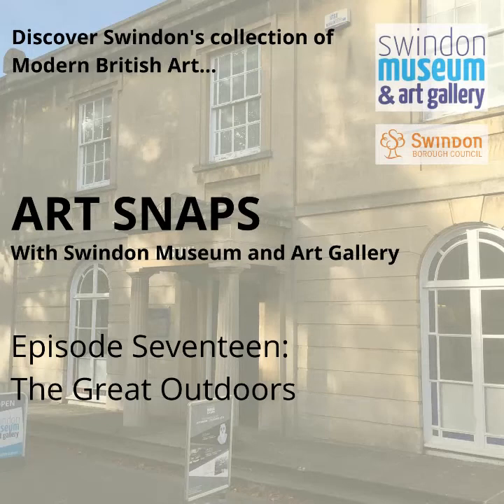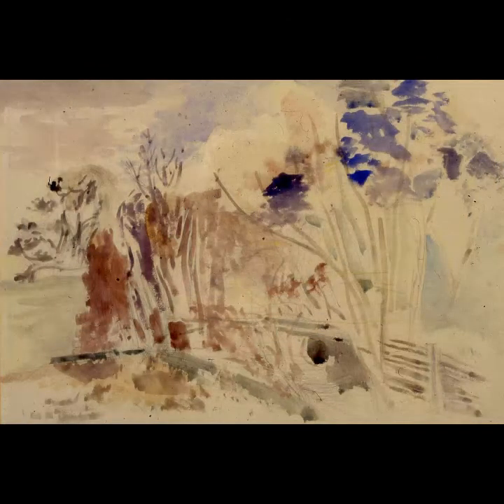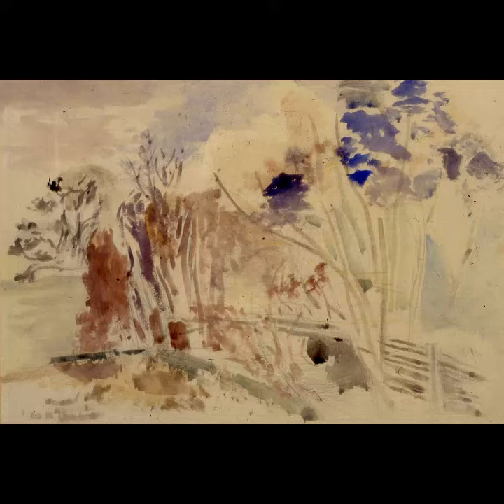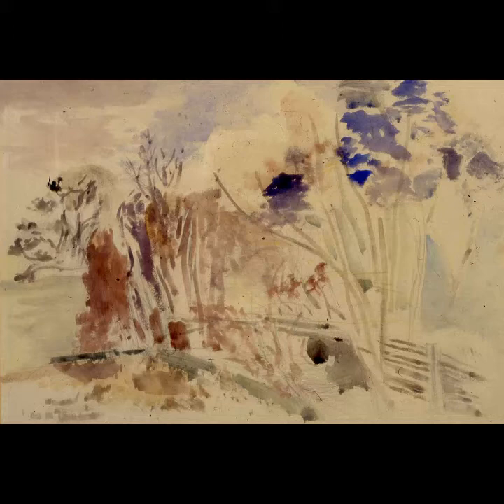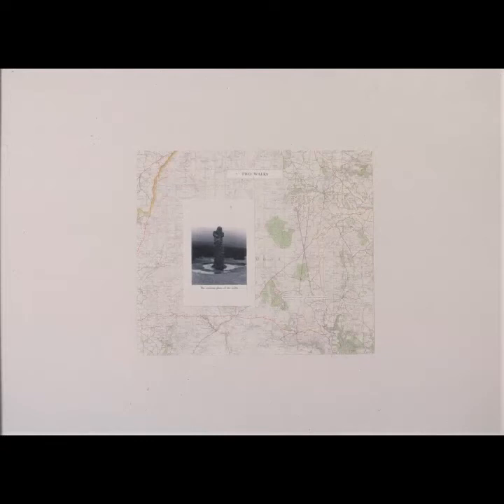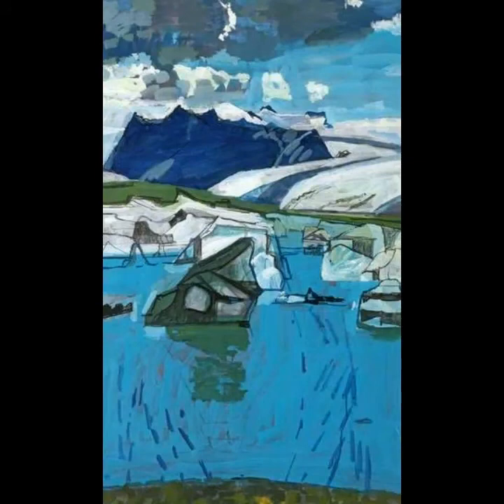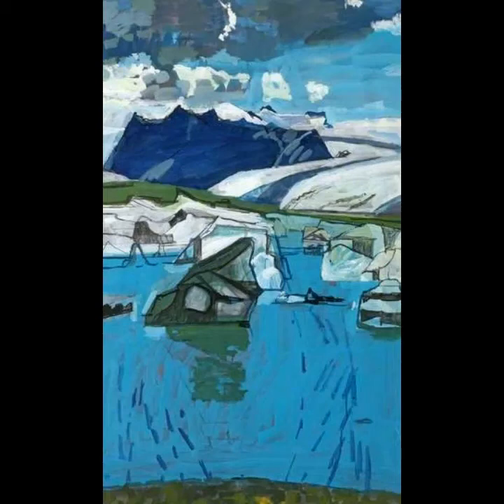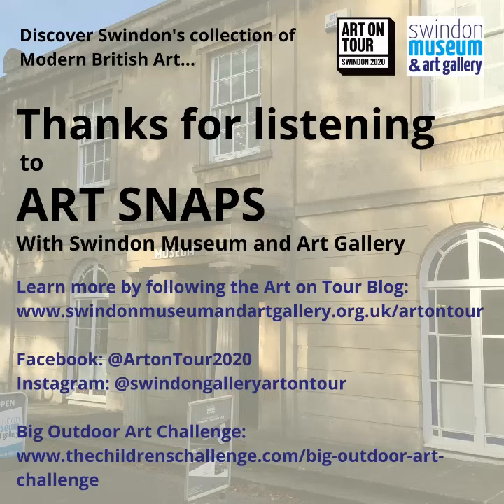Art Snap Ep 17: The Great Outdoors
To coincide with the Big Outdoor Art Challenge (6-12 July 2020) this Art Snap explores artworks from Swindon's collection inspired by the "Great Outdoors", including ground-breaking work by Richard Long, and stunning landscapes by Paul Nash and Roy Bizley.